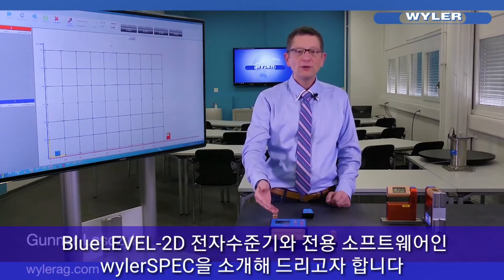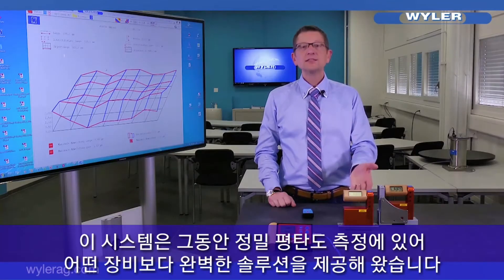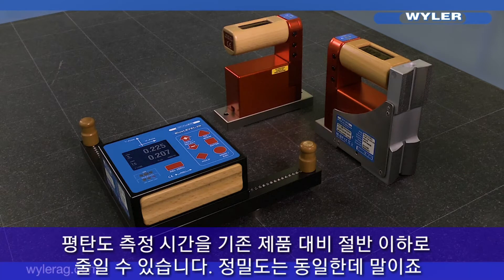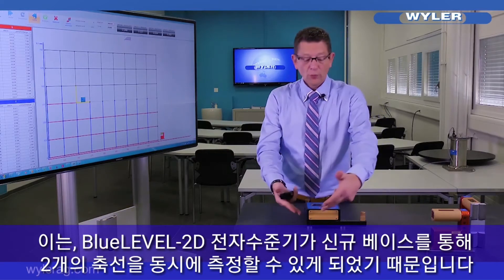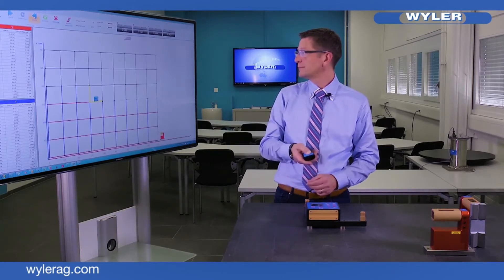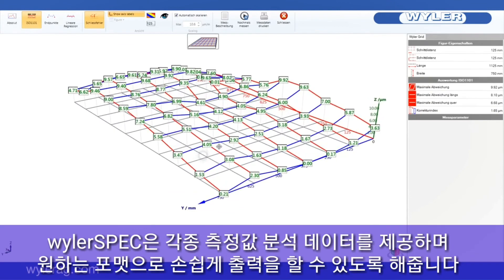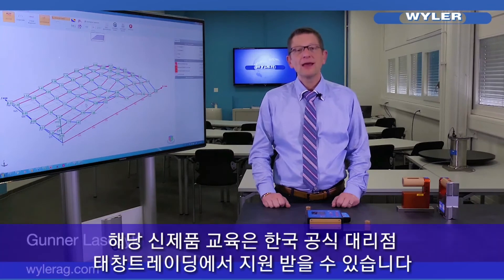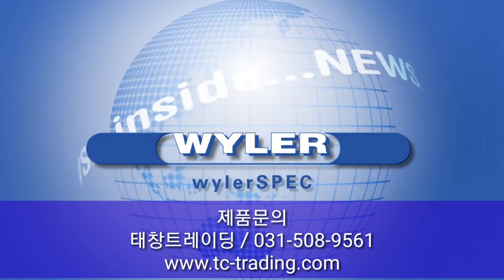BlueLEVEL-2D 전자수준기 소개 : 2D 평탄도 측정 시스템 (WYLER, 태창트레이딩)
WYLER - BlueLEVEL-2D 평탄도 측정 시스템 소개 영상입니다.

기존 1축 시스템 대비 2D 시스템은 평탄도 측정 시간을 절반으로 줄이 실 수 있습니다.

또한 해당 전자수준기는 진직도, 평행도, 평타도 등 측정도 가능하며 센서 사용시, 특정 지점에 설치하여 장기간 기울기 모니터링이 가능합니다.

정밀도 : 0.001mm/m (0.2초)
측정범위 : +/- 20.000 mm/m

[ 스위스 WYLER 한국 공식 대리점, 태창트레이딩 ]